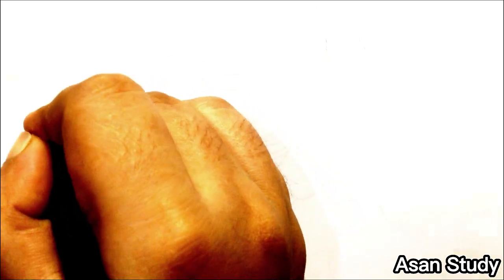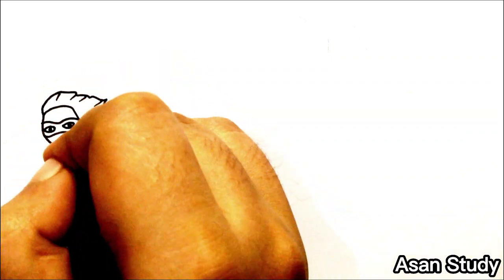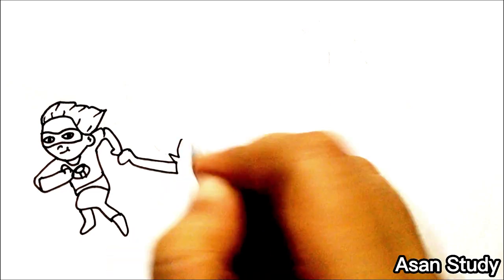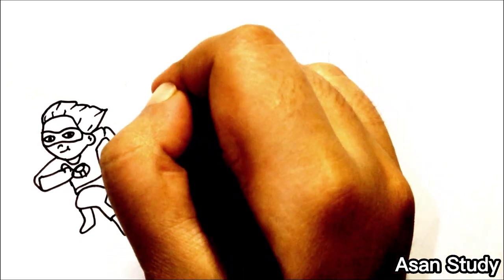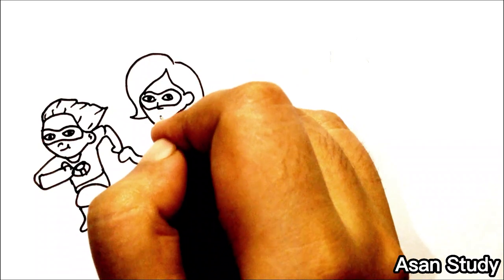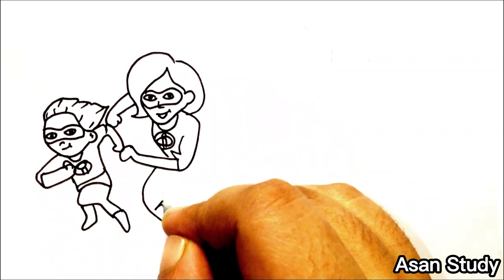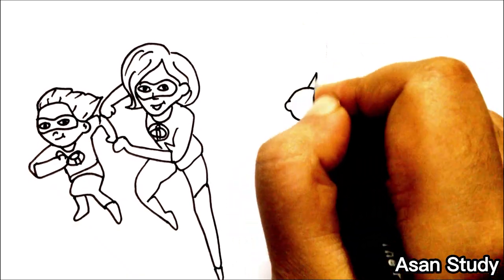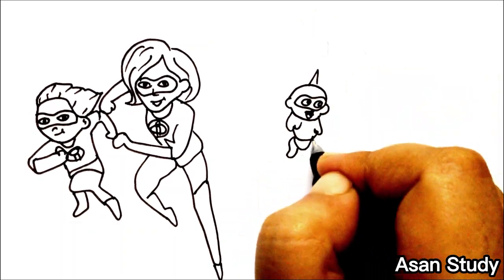How to draw Incredibles | Drawing The Incredibles | Mr. Incredible, Dash, Violet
In this we will learn to draw The Incredibles in an easy way...!